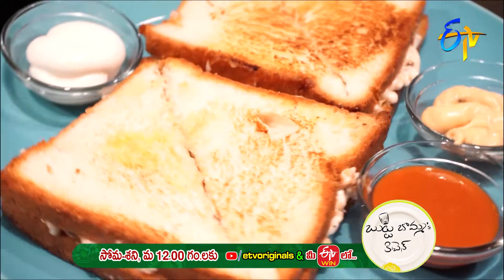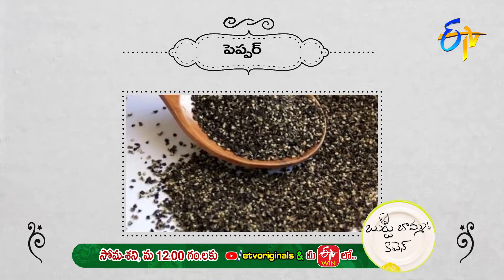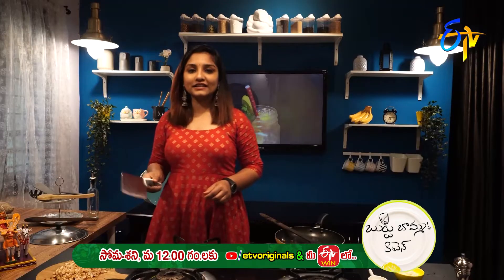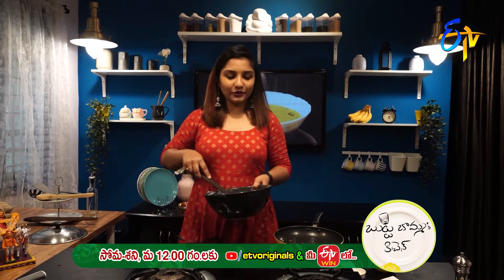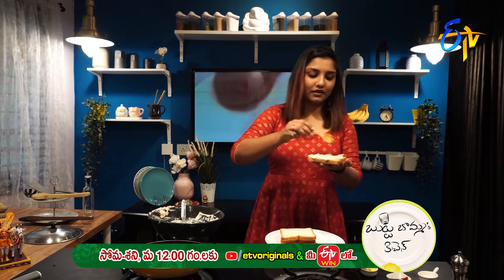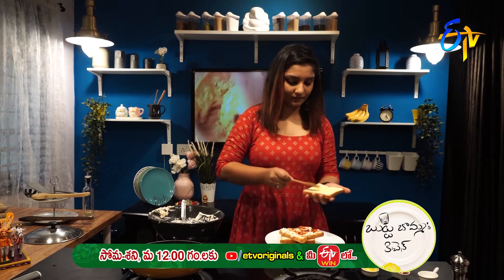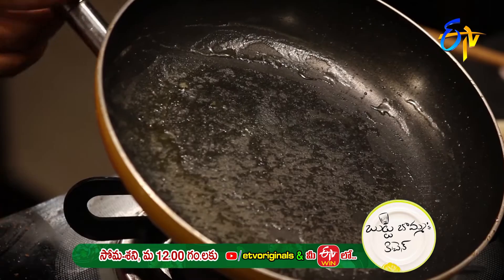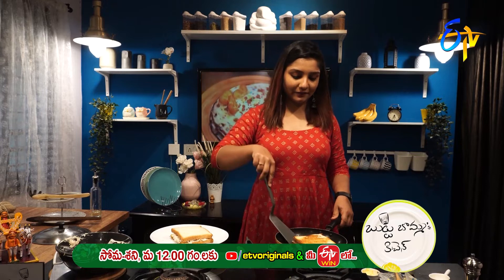Sandwich Recipe in Telugu | Butta Bomma's Kitchen | Exclusive - ETV YouTube Originals & ETV Win